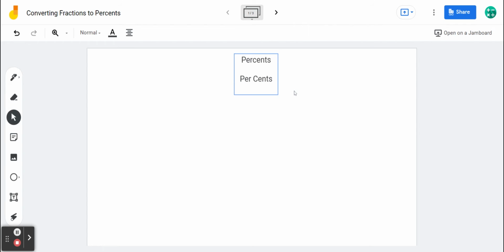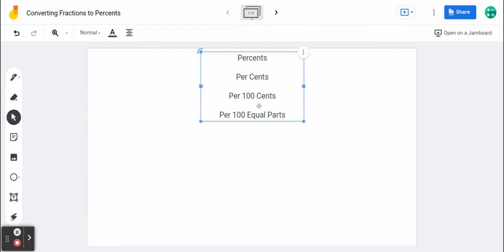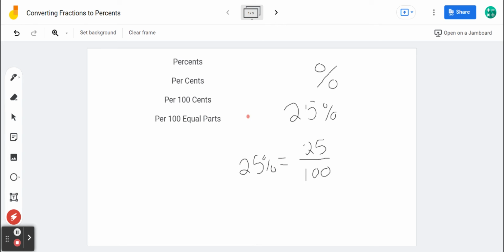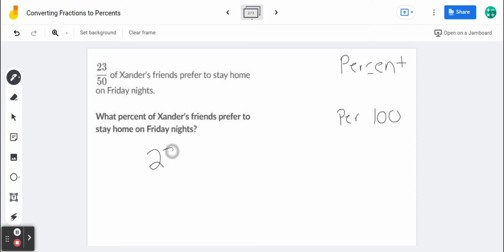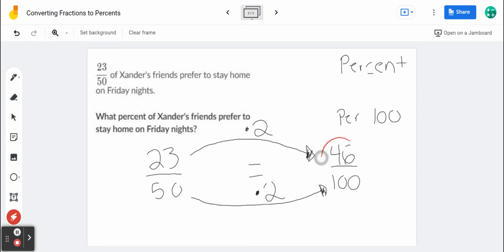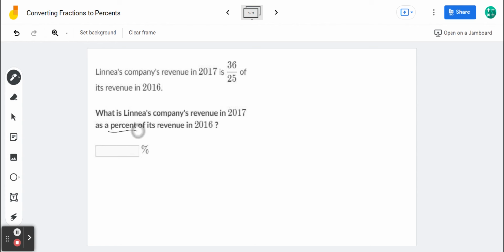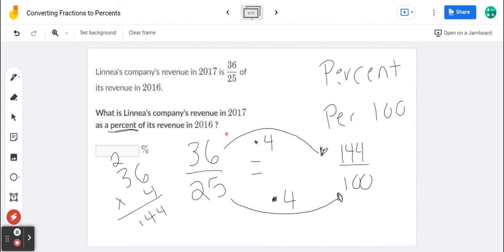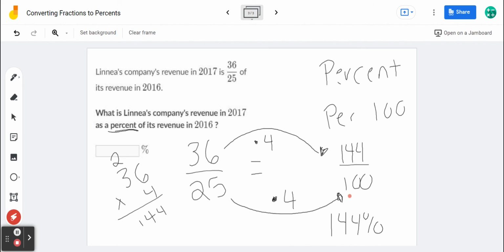Converting Fractions to Percents